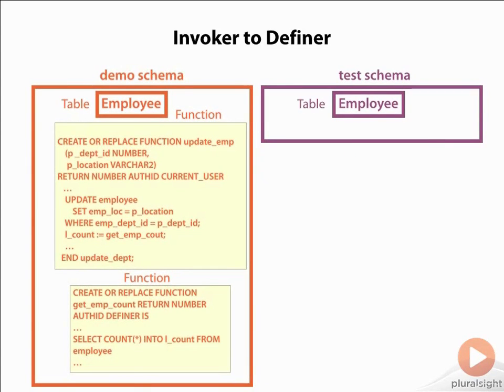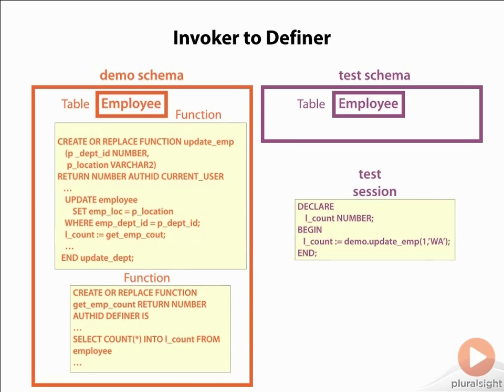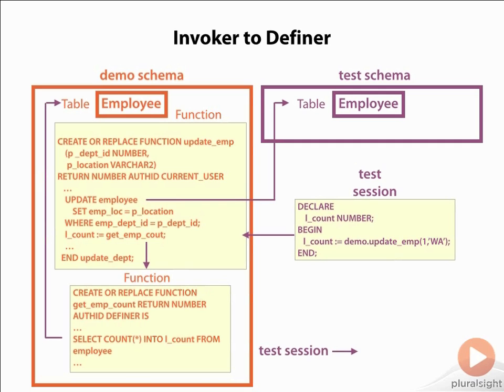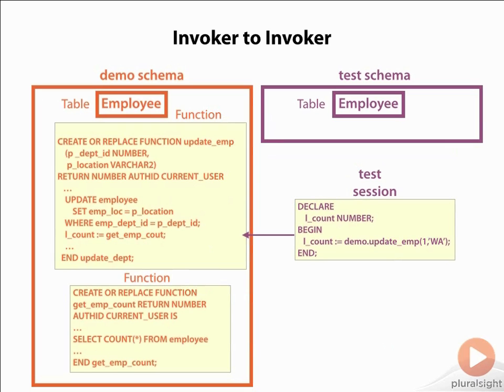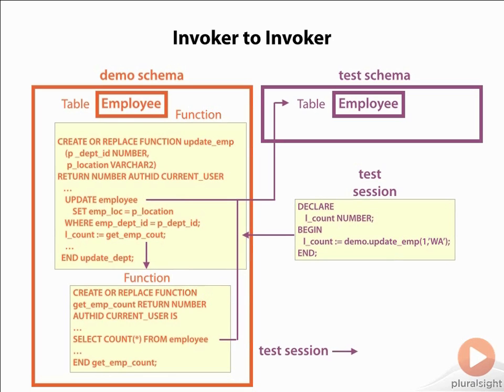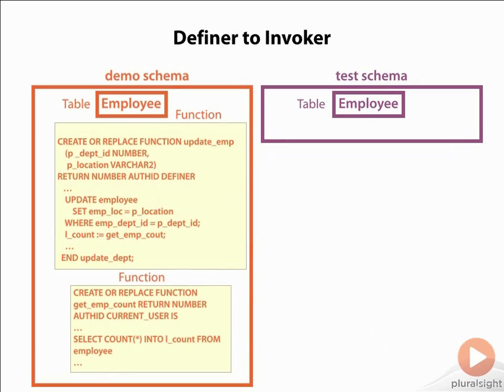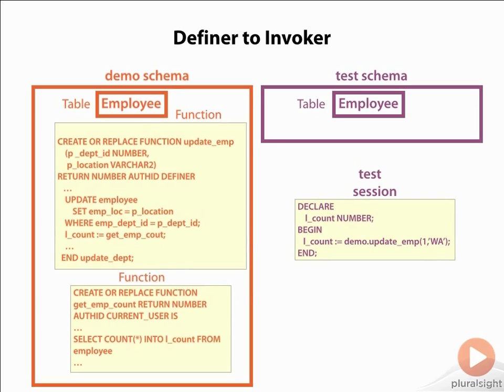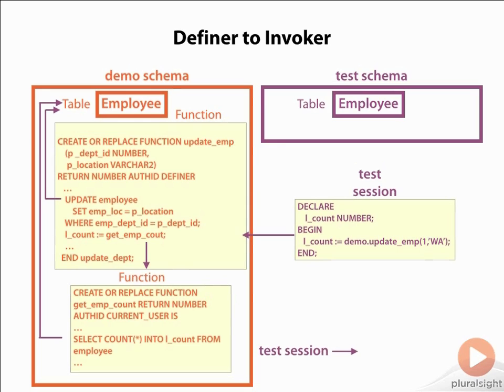09 05 Execution Flow Between Invoker & Executor